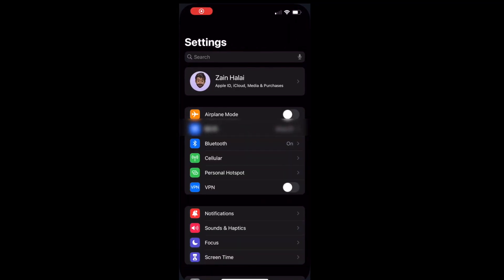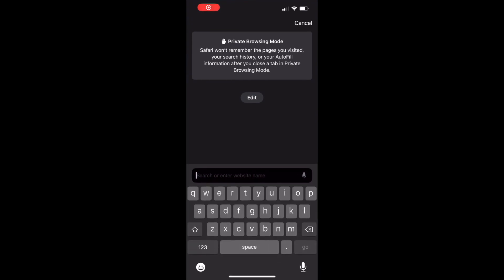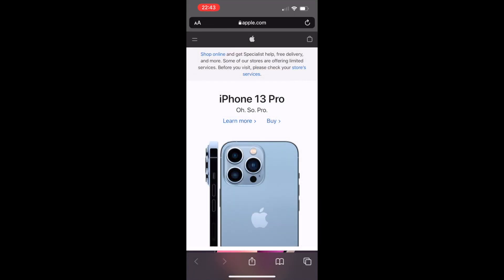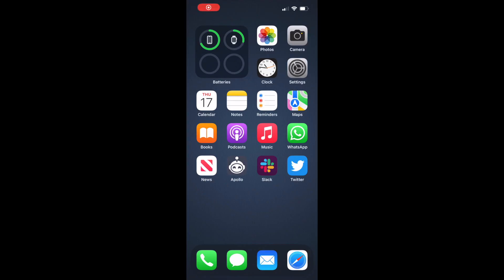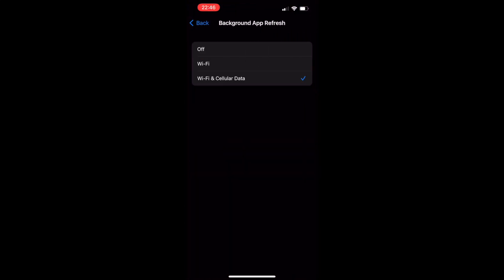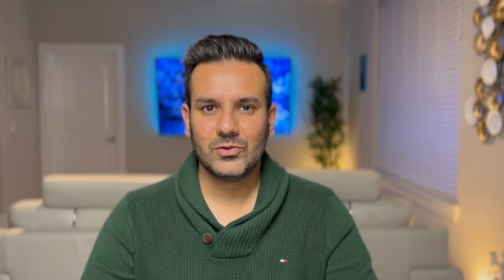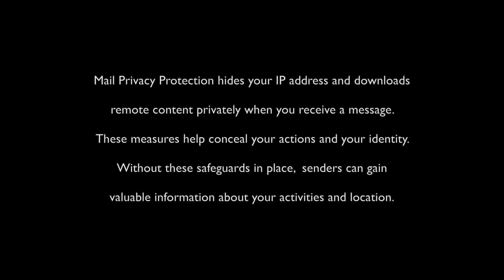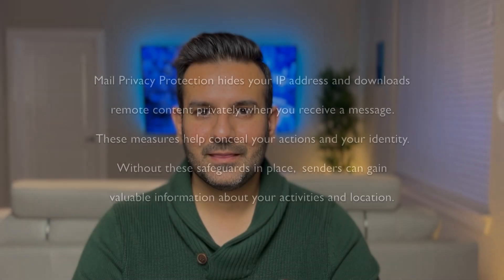Five iPhone Settings You Want to Change Now!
Here are five iPhone settings that you may want to change.

00:00 - Intro
00:40 - Full screen incoming call alert
01:30 - Change Safari's address bar location
02:19 - Turn off Background App Refresh
3:03 - Mail Privacy Protection
4:55 - Privacy